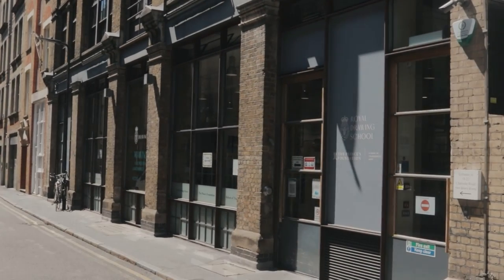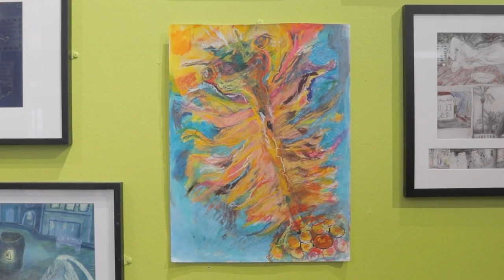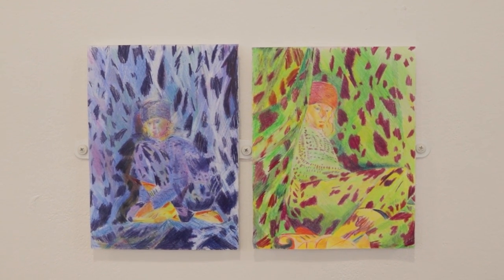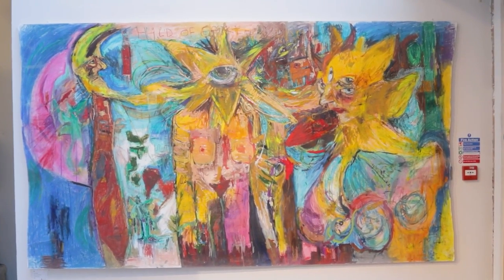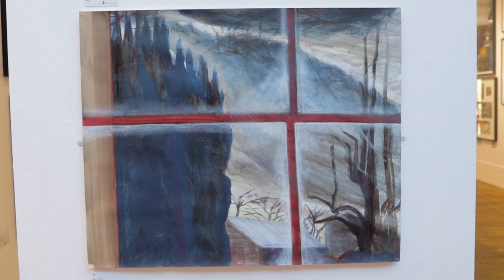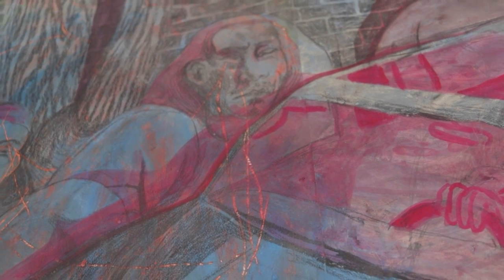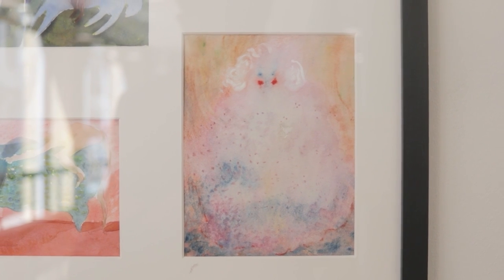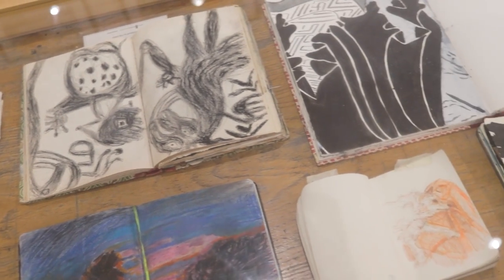The Drawing Year Postgraduate Exhbition at The Royal Drawing School 2021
If anyone is wondering who I am, I’m a graduate from University of the Arts London (I did a Painting BA at Wimbledon, graduated in 2018) and I’m here to simply communicate as much useful information as I can to the masses and document my career as an artist. I try my best to speak about only what I know of and a thank you to all those supporting the channel so far, it has literally been built mostly from the interactions with the YouTube community.

As I said above this channel is built from my interaction with everyone, SO KEEP THOSE COMMENTS AND MESSAGES COMING!

Canon EOS 80D DSLR

Canon 24MM Lens for DSLR
Canon EF 50MM Lens (Macro)
Panda Clip on Microphone
Winsor and Newton Artist Quality Oil Paint (For my paintings you see in the videos)

(Other social media may be coming soon)